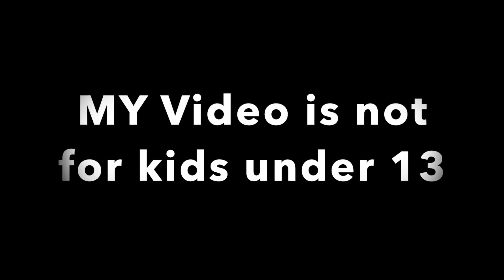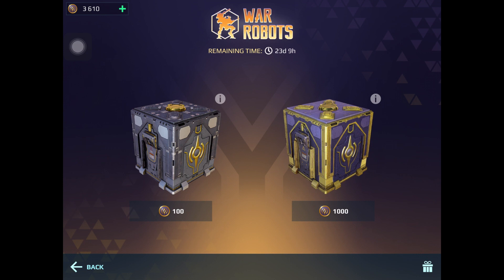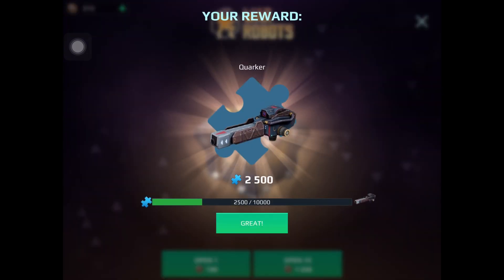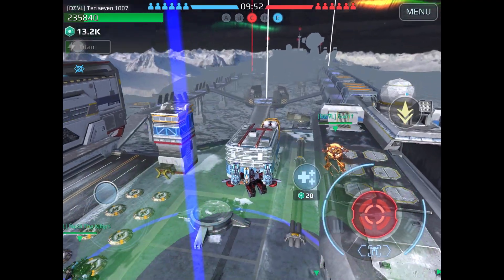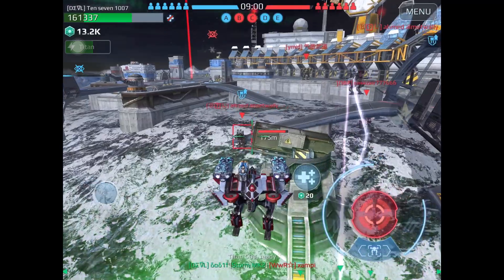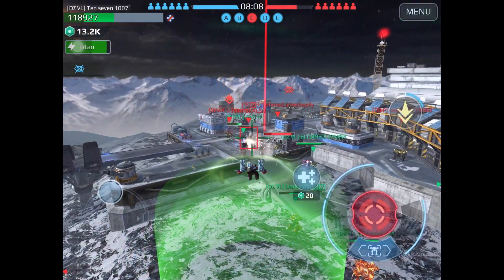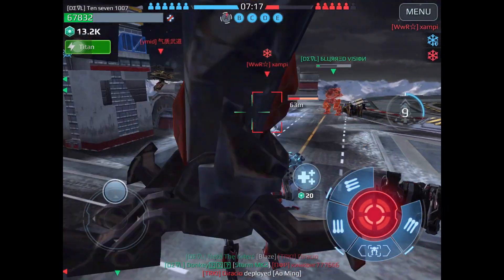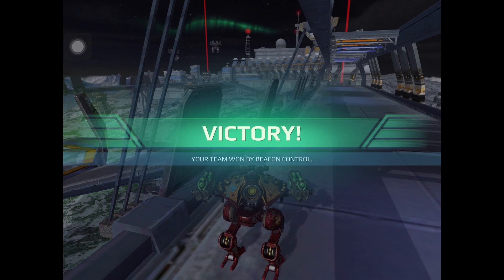war robots which chest to open??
what to i end up opening is first followed by a game with my clan.